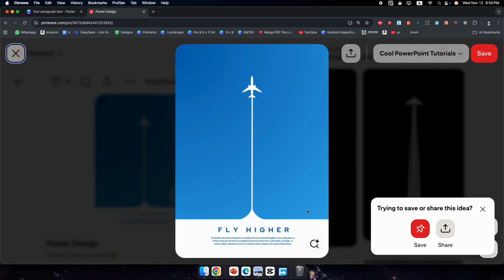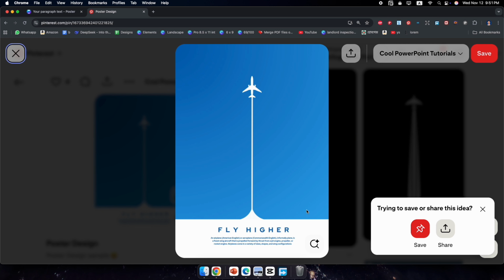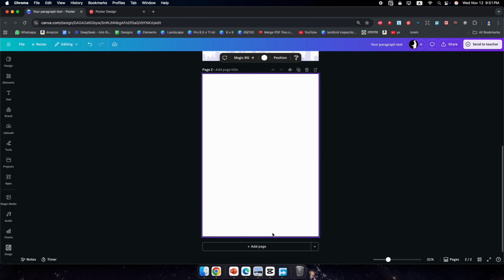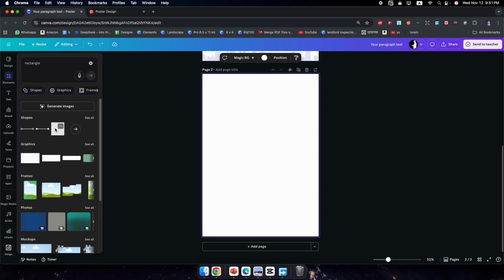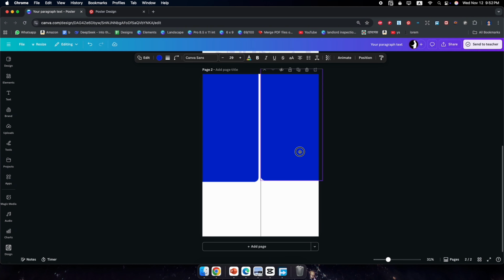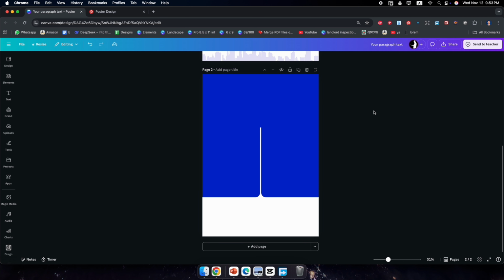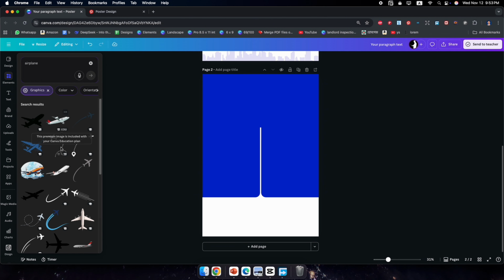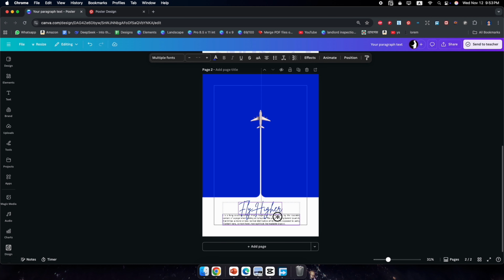Stunning Ad Design in Canva 🔥 (Professional Ad in 1 min!)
Learn how to create a stunning, high-converting ad design in Canva—fast, easy, and beginner-friendly! In this tutorial, I walk you through a creative design workflow that helps you build professional ads for social media, business promotion, campaigns, and more.

Perfect for:
✅ Canva beginners
✅ Anyone creating Facebook, Instagram, or poster ads